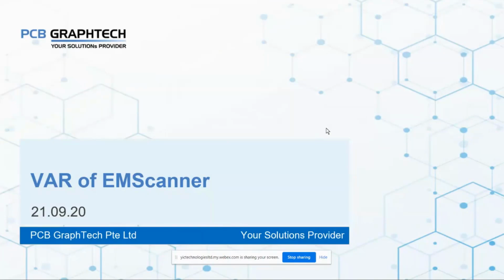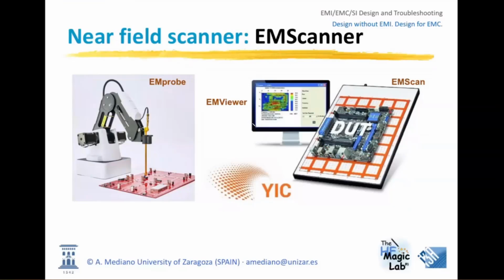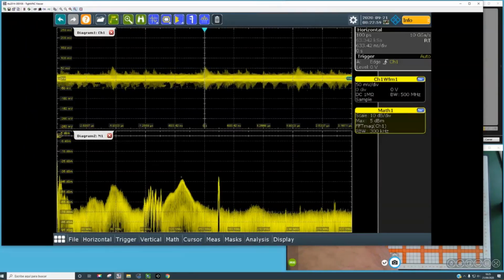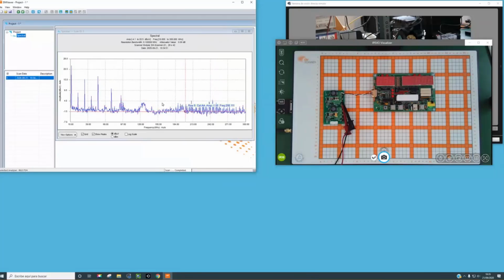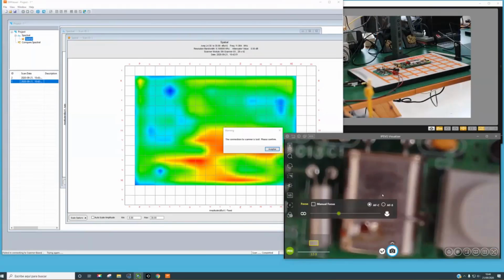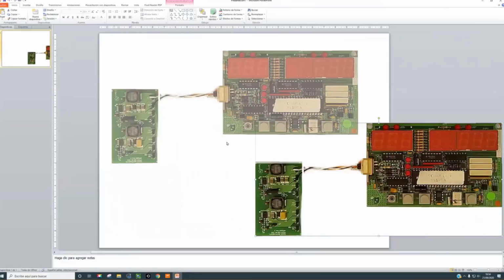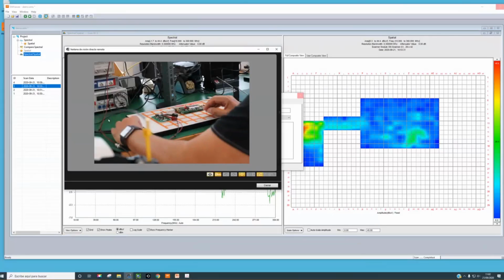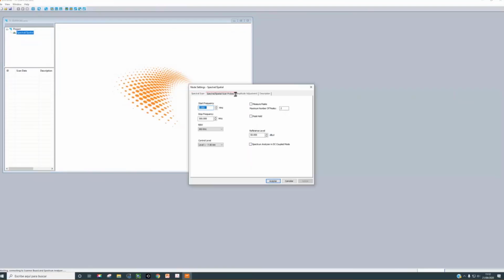EMI/EMC Design & Troubleshooting with near field scanning tools